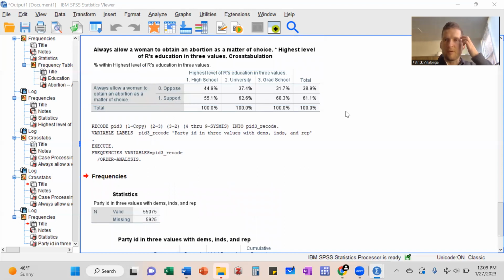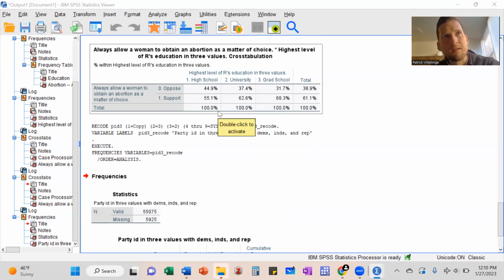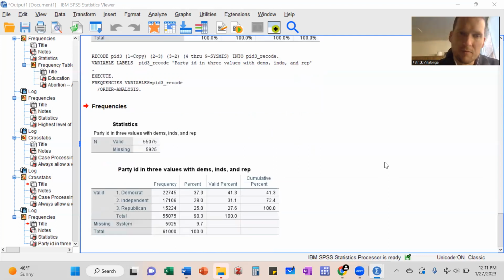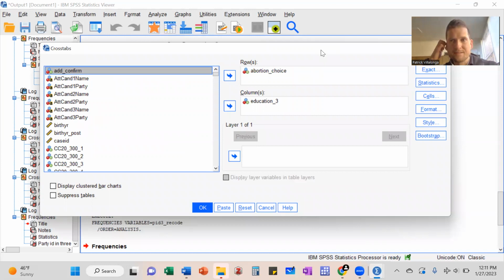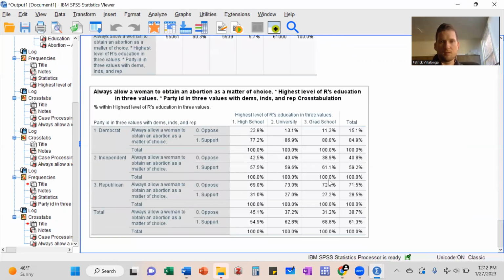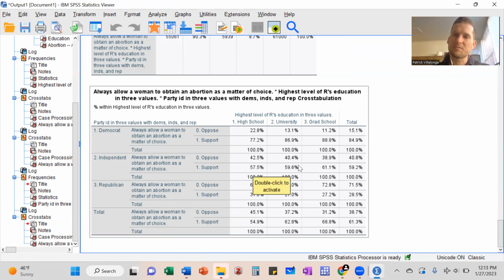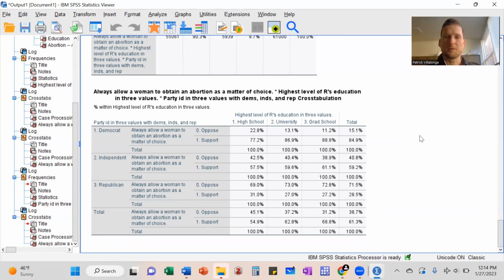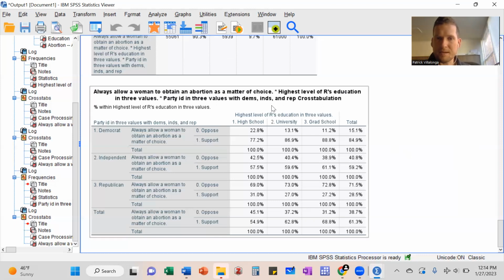Cross Tabulations with a Control in SPSS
In this video, we build on cross tabulations by adding a control variable. A cross tabulation with a control allows you to see if the relationship between the variables in your cross tab persists throughout the values of a third variable.